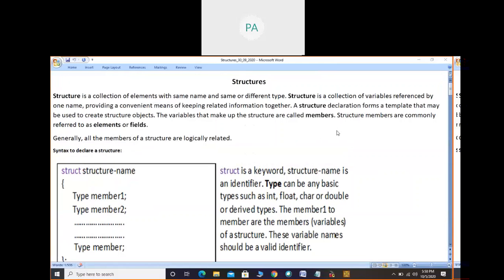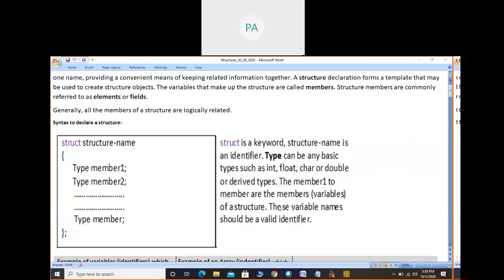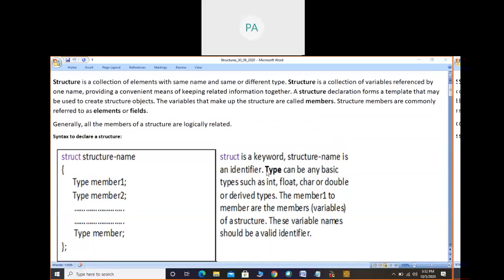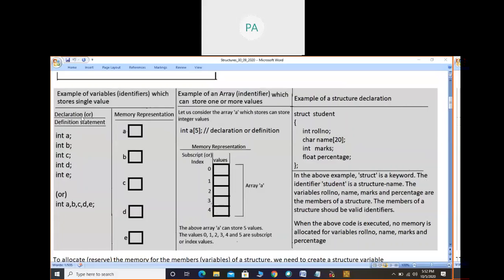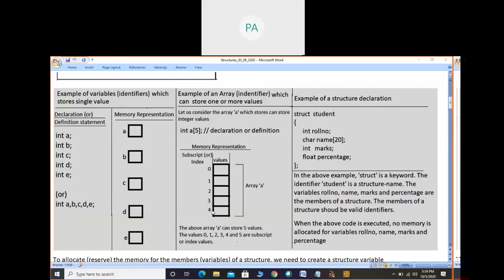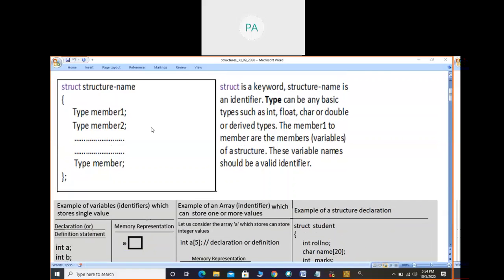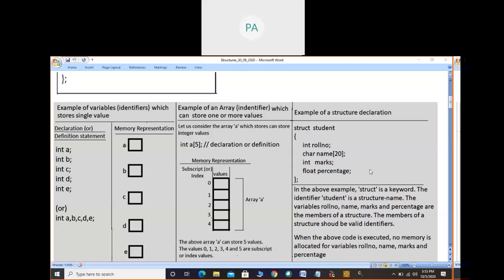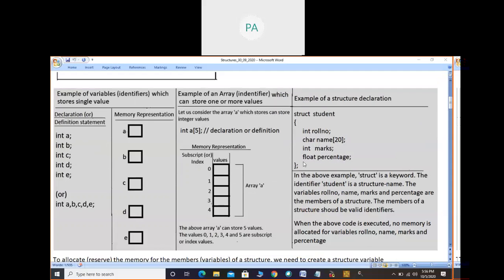C Language Structures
Definition, Syntax and example